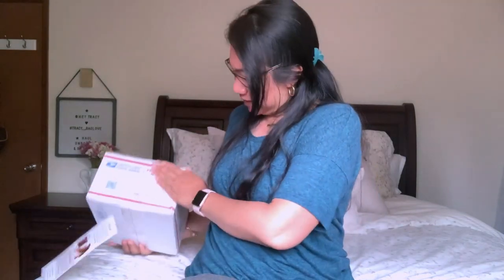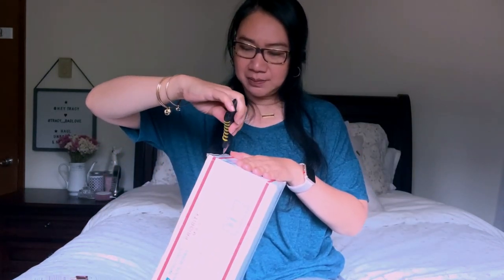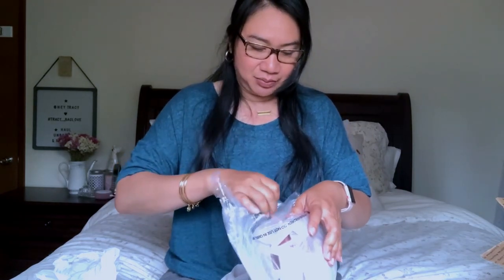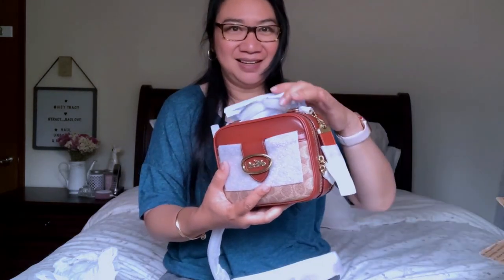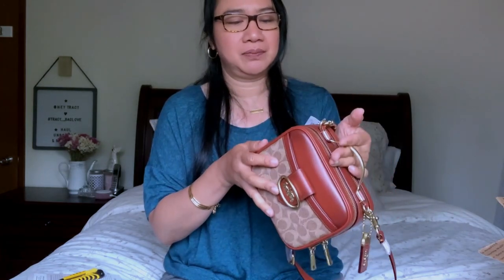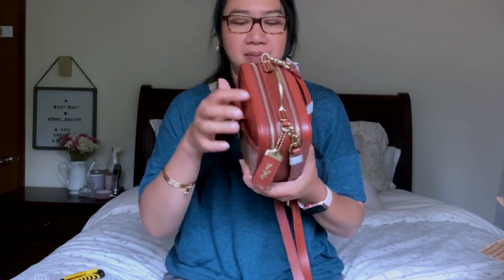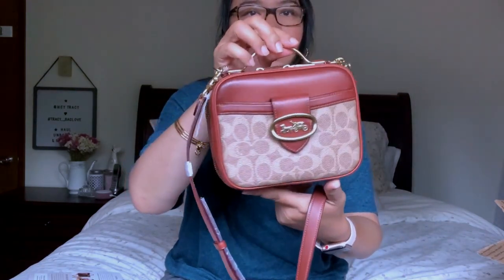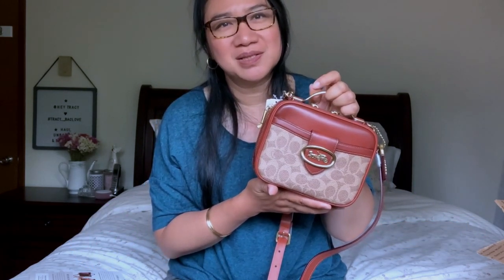COACH BAG UNBOXING || RILEY LUNCHBOX in Tan/Canvas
Finally I found the Coach Riley Lunchbox in the color Tan, I have been eyeing for this bag in a while but it has been sold out. This particular bag was inspired by @LoveMarieEscudero when she posted it on her instagram page. I am a follower on her Instagram and fan of her Youtube videos, I have been a fangirl since her Filipino Korean telenovela aired in the Kapuso channel.
I am so happy that this bag became available and  luckily I was able to purchased it 💖

I hope you enjoy today's video. Stay safe everyone.

"Life is too short to carry a boring handbag"

** Riley Lunchbox Bag In Signature Canvas
Brass/Tan Rust

Based on a Coach favorite introduced in the 1970s, the Riley is a slender design perfect for nights out and days on the go. Crafted of our Signature canvas and buttery soft glovetanned leather, the organized lunchbox design features a ladylike top handle, two expandable zip compartments, convenient exterior pockets and a detachable crossbody strap. Our iconic Coach Horse and Carriage, which was first introduced in the 1950s, accents the front snap closure.

Product Details:
Signature coated canvas and glovetanned leather
Inside snap pocket
Zip closure, fabric lining
Top handle with 1 1/4" drop
Outside snap and slip pockets
7" (L) x 5 3/4" (H) x 3 1/4" (W)